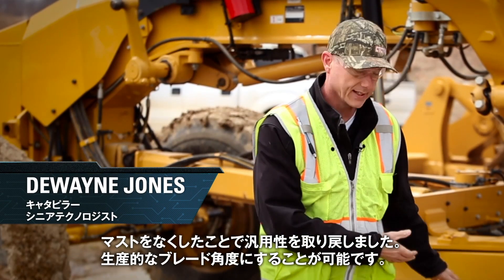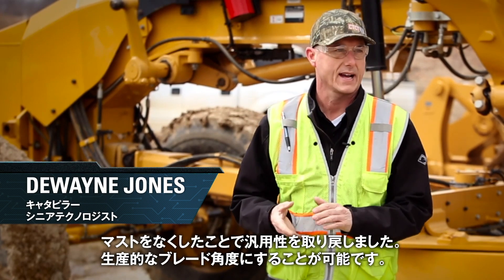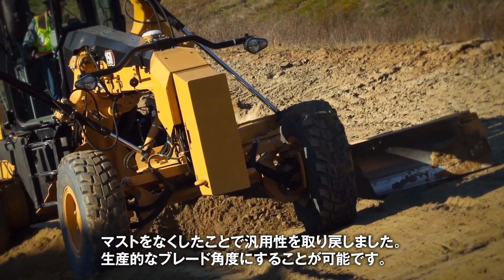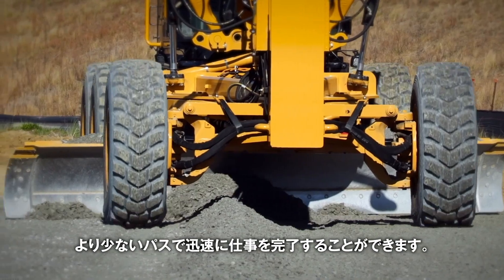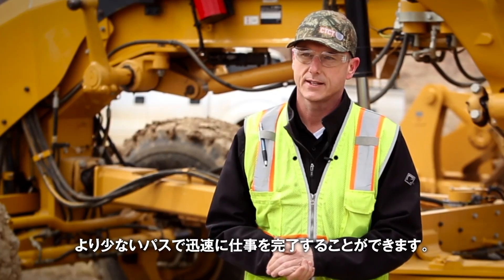Cat GRADE with 3D for Motor Graders – integrated Mastless Technology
Catモータグレーダ　新型マストレスシステム 「Catグレード3D」。ブレードの稼働範囲が広がるとともに、オプションのE-フェンス機能でブレードからタイヤを保護します。テクノロジで仕事をより早く、より高い精度に、より効率的に行えます